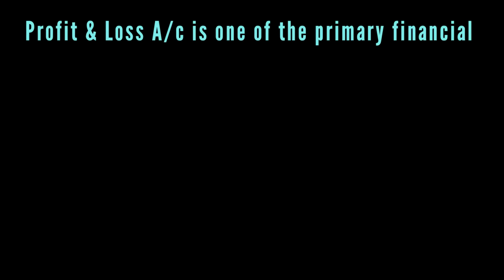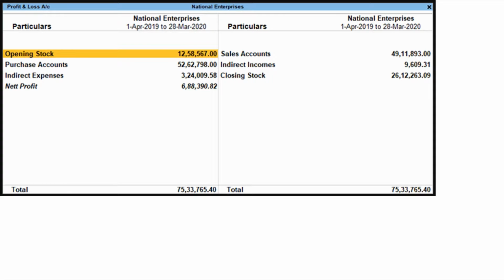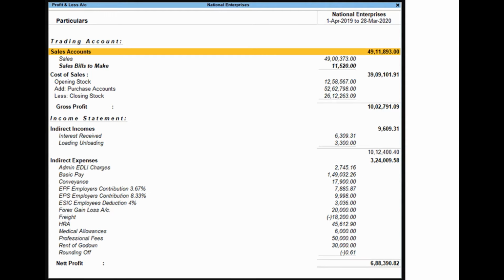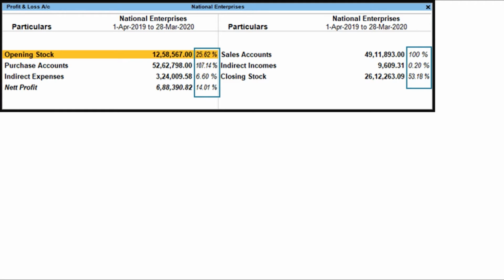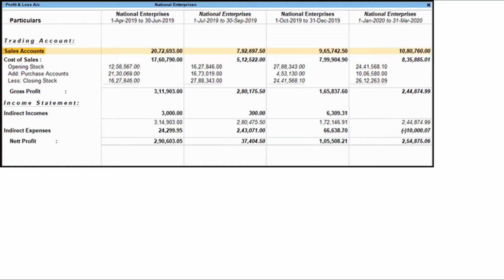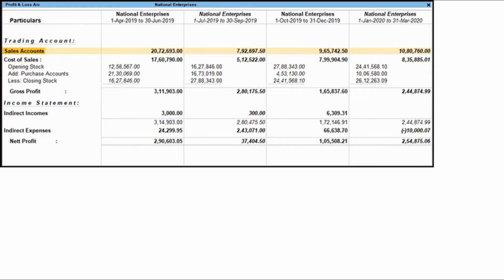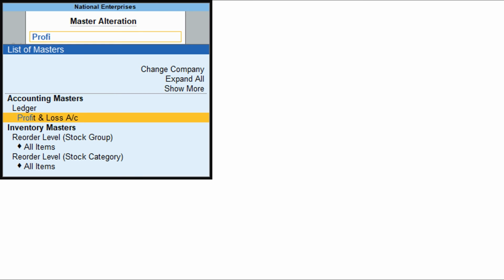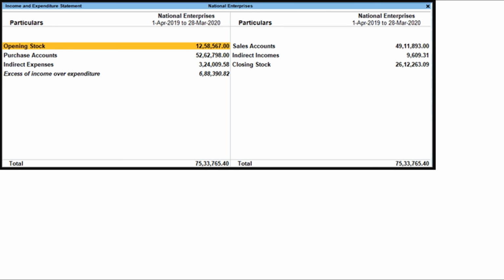Tally Prime - Profit and Loss Account for Beginners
This video will help you to get knowledge about Tally Prime Profit and Loss Account. Tally Prime is The Upgraded Version Of Most Popular Accounting Software Tally ERP 9.Watch This Video And LearnProfit and Loss Account in Tally Prime simply. Do listen the full video and get clarity.